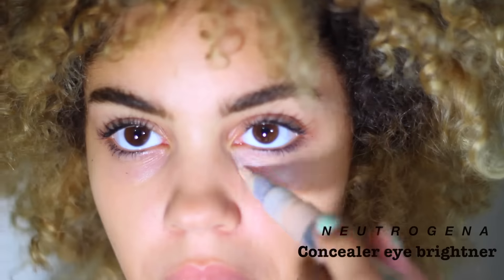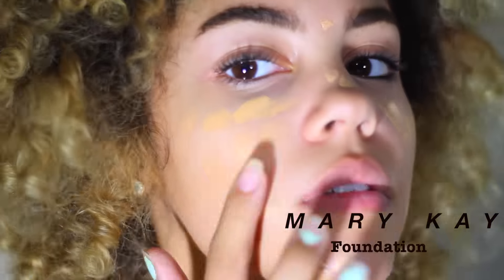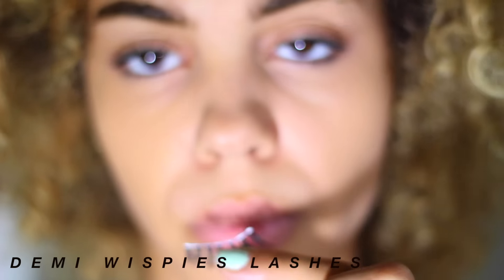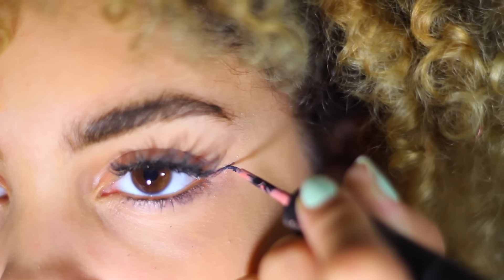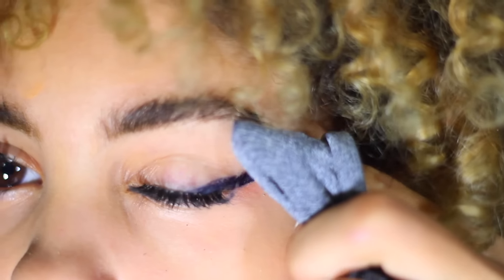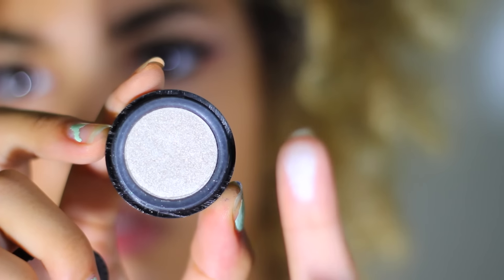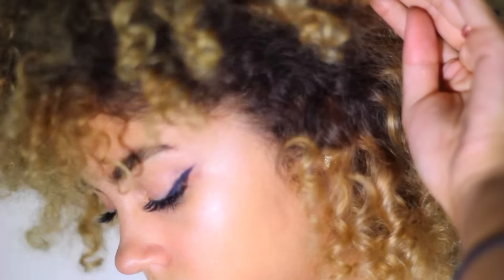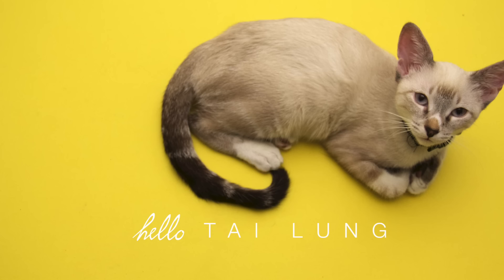My Everyday Makeup Routine 2015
Tutorial begins at 0:34 Hey guys so this video took a lot of time to make so I hope you guys liked it. Ive gotten several of you who have requested this particular video on my everyday makeup so I decided why not make it. Ive seen several commercials jcpenny and such, using this technique for videos and so I got inspired, I decided to mix my art abilities and give this video a try i loved it and it was alot of fun. I also have to credit another youtuber who i saw liked the same concept as well and when i found her video i got even more inspired and excited to create this because i saw how well hers came out and thats Claire Marshall. Its nice to see im not the only one a fond of photo stop. And also shaun the sheep I used to watch Shaun the sheep and i always the thought the filming was interesting.